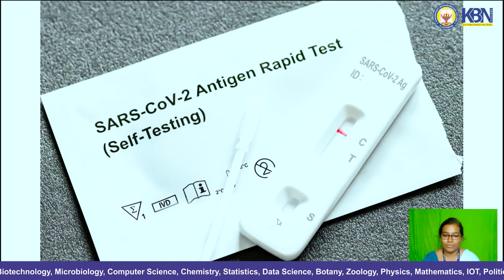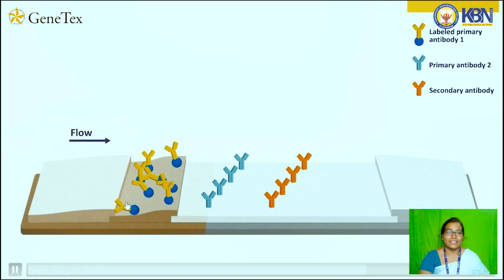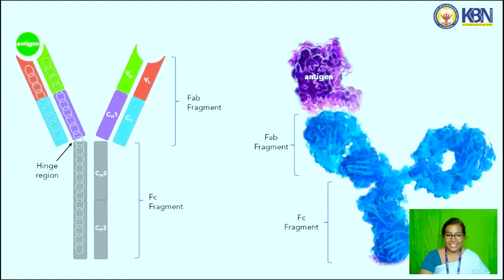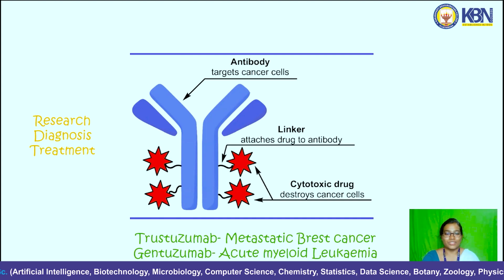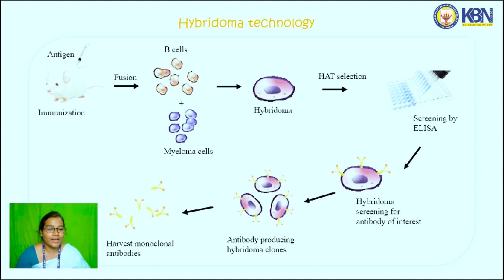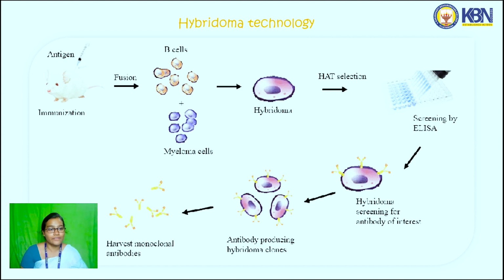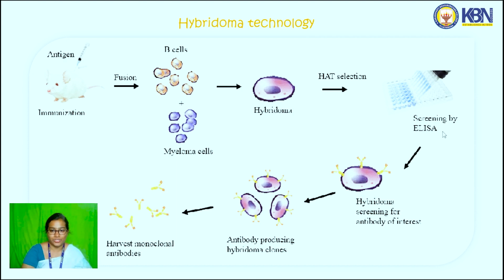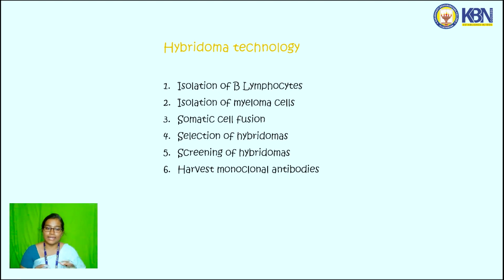Unit-4-Introduction to Applied Biology (MONOCLONAL ANTIBODIES) by Ms. E Honey Rachel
Unit-4-Introduction to Applied Biology (MONOCLONAL ANTIBODIES) by Ms. E Honey Rachel, Dept. of Microbiology and Biotechnology, K.B.N. College, Vijayawada-1